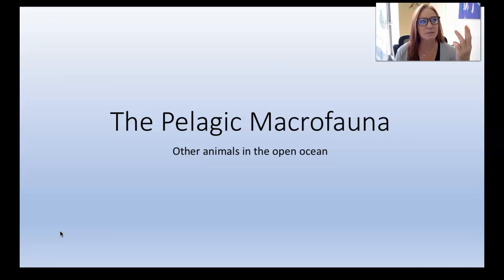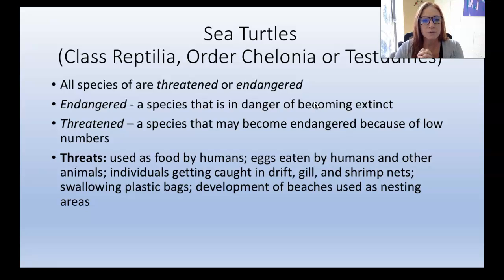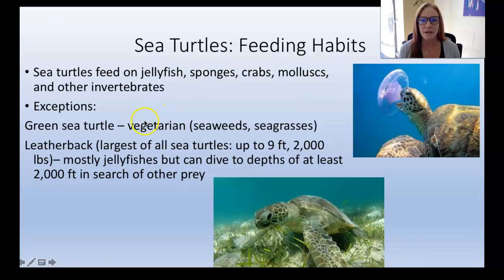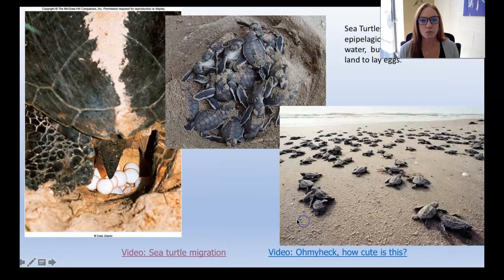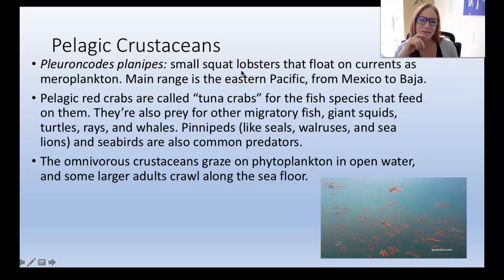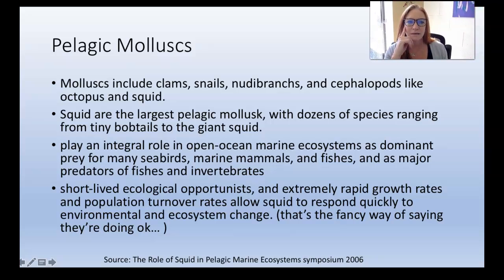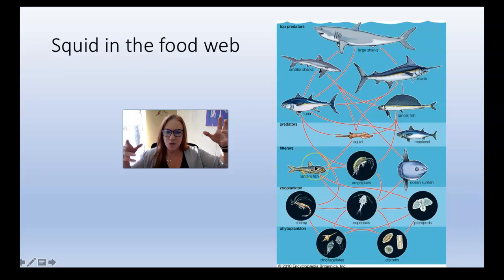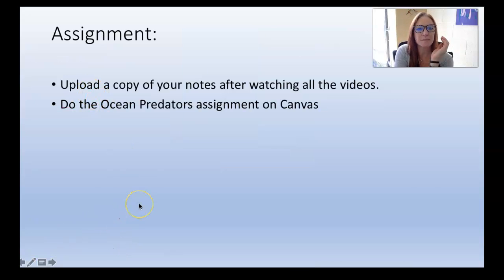Other Pelagic Animals (Marine Bio)